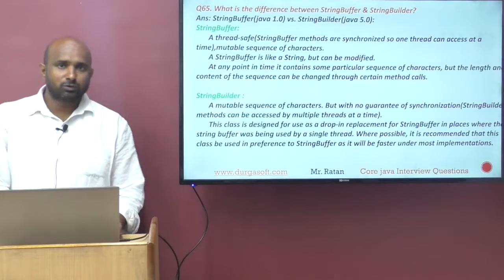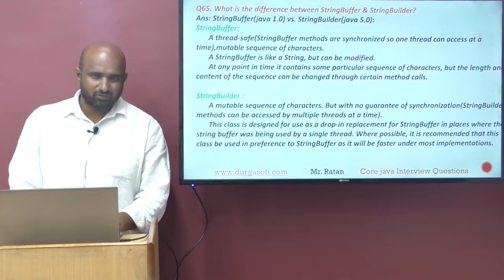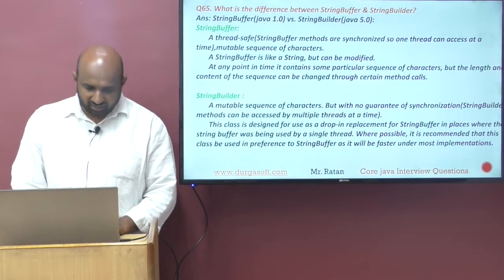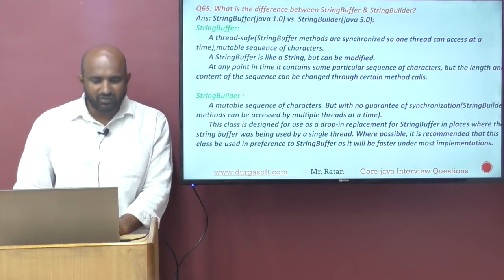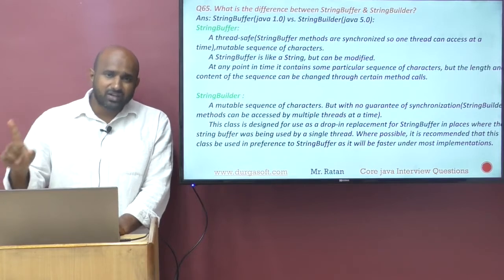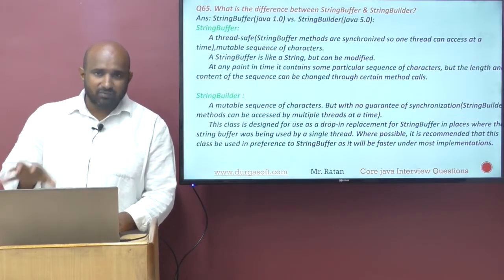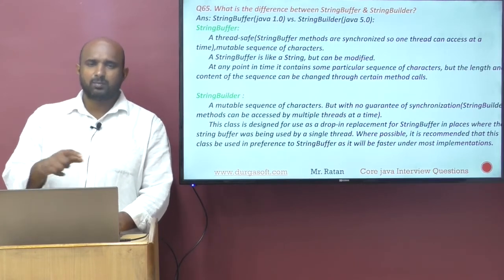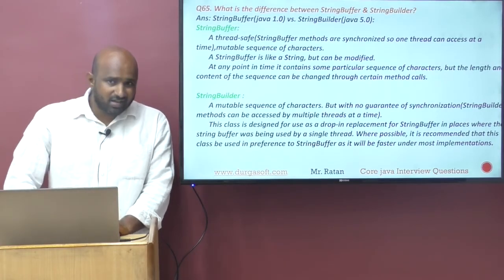Core Java Interview | Q65. What is the difference between StringBuffer & StringBuilder?| by Ratan